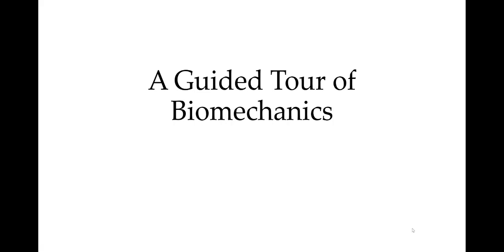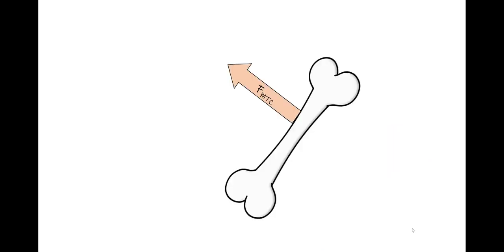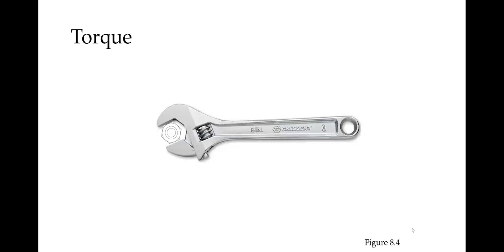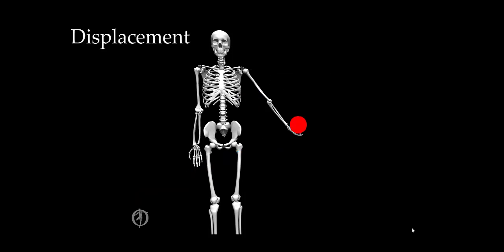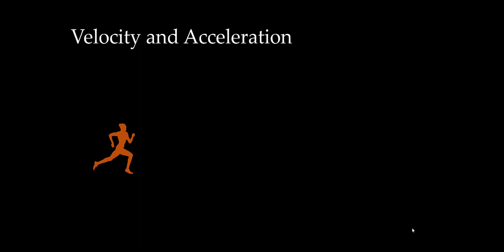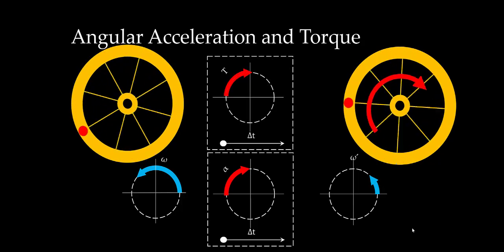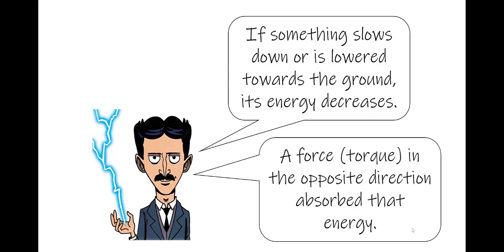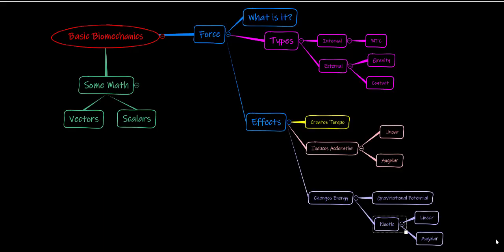Biomechanics Overview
This video is an overview of the biomechanical concepts needed for Dr. Flanagan's KIN 300 course at Cal State, Northridge.